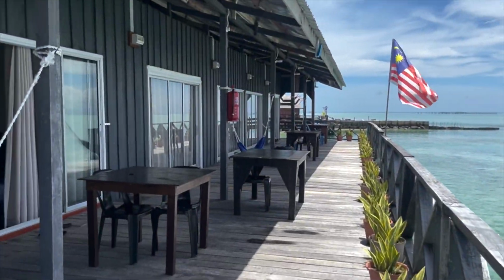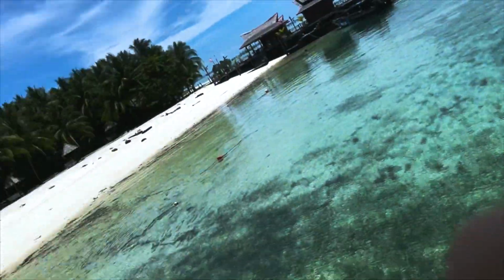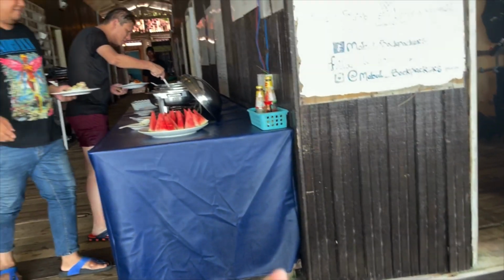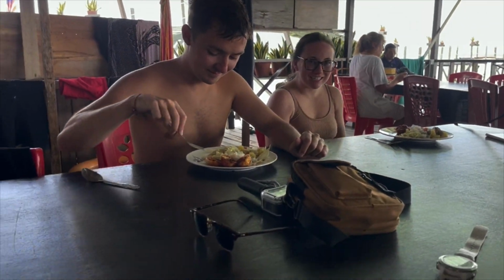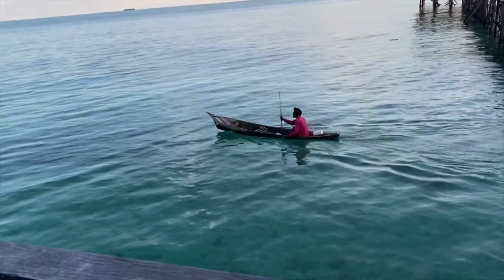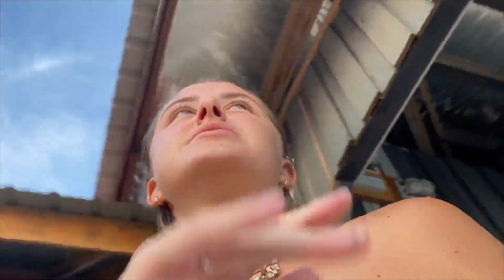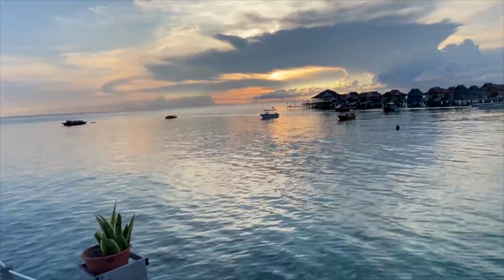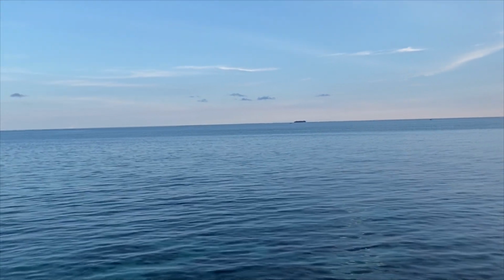MABUL ISLAND - IS IT PARADISE ON EARTH?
So we took the trip over to Mabul in south west Borneo to dive at the world famous Sipadan!

Included in the dive package was 3 dives at Mabul island which helps dial in your scuba equipment for the big day that follows your 3 dives in Mabul.

To follow on from this video will be 3 dives at Sipadan!

Our channel is based around us Jacob & Chloe, we are a couple from England who have taken a voyage across the world and we want you to come on this journey with us!

Socials: 🎥
Instagrams: jacobmcg24_

Want to buy us a coffee? ☕️ 😊